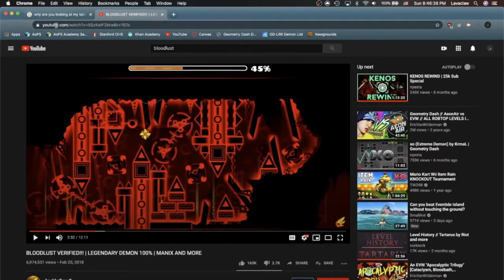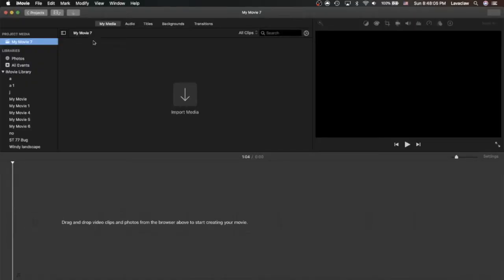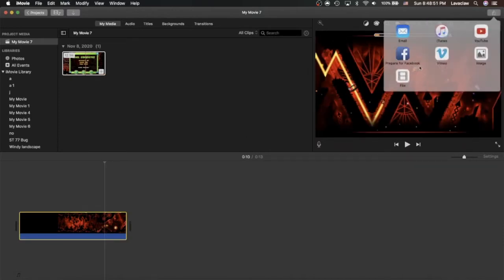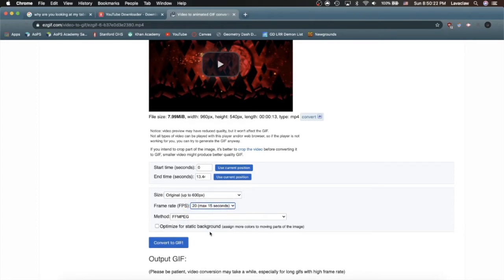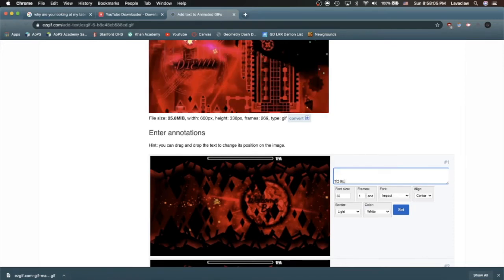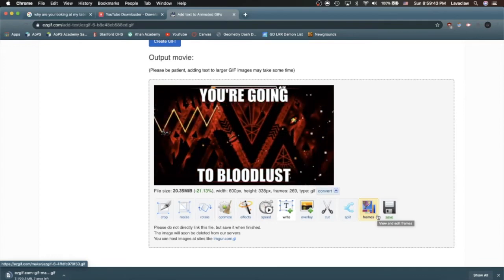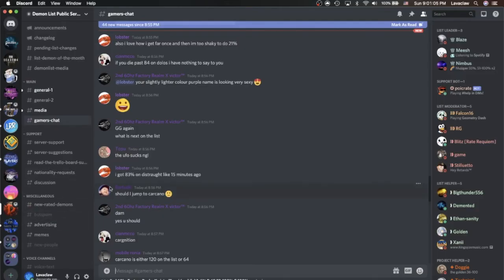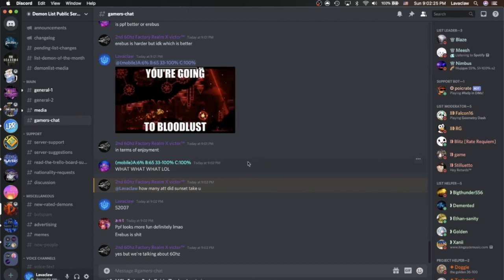how to make captioned gifs for use in discord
note: if you're just watching this as a general guide and don't know anything about geometry dash then sorry about all the inside references and stuff

anyway here it is, the long awaited gif tutorial